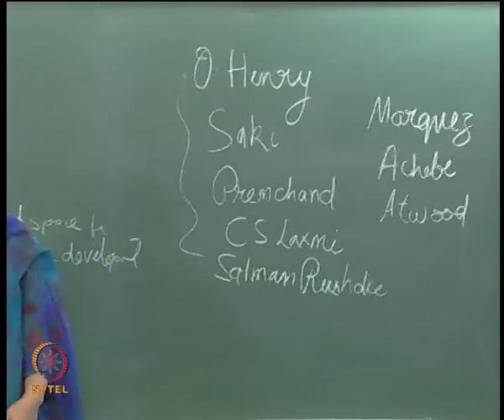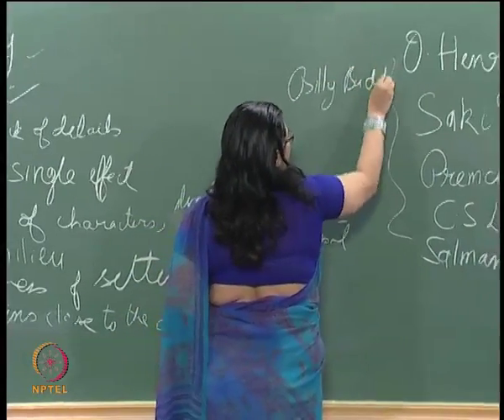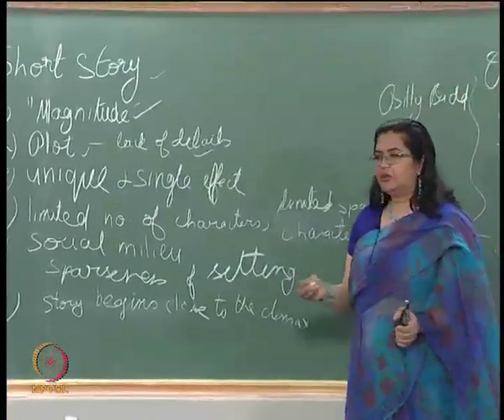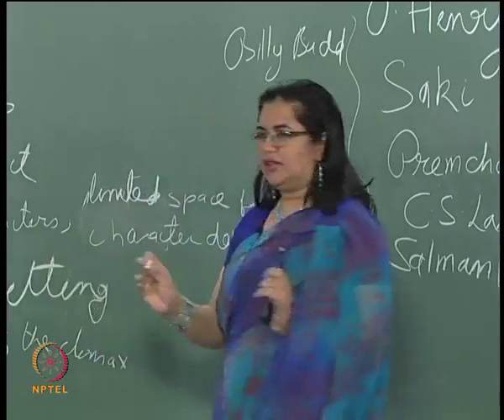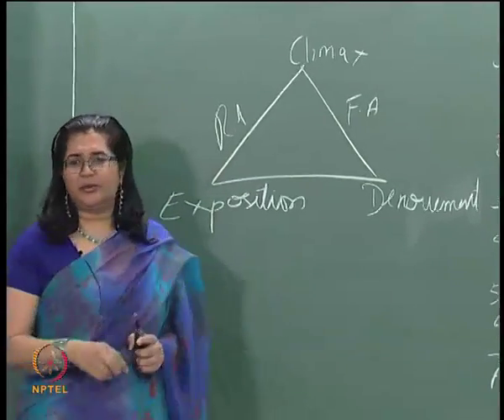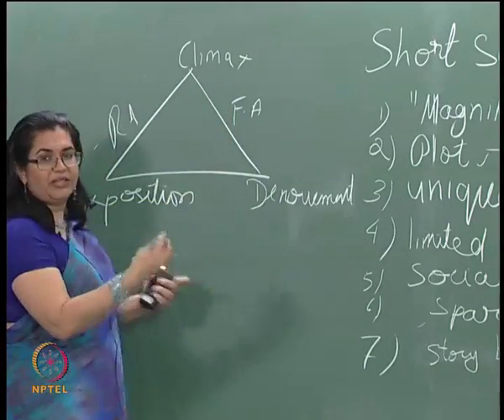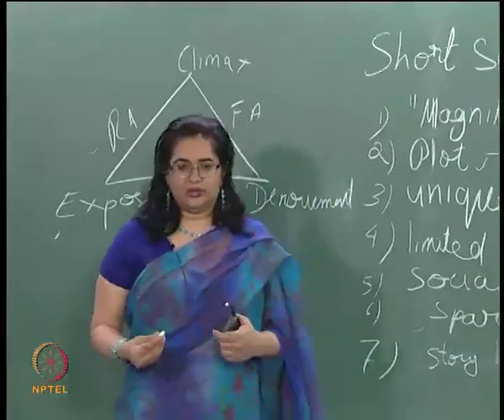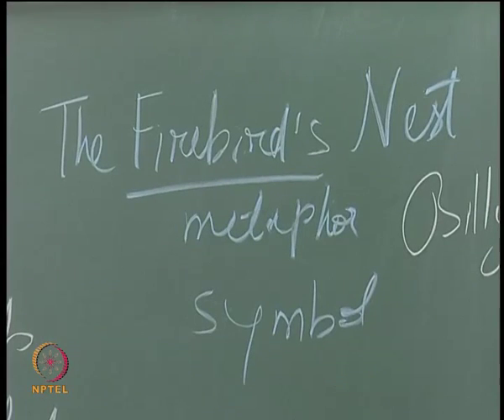Mod-01 Lec-25 Lecture-25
Contemporary Literature by Dr. Aysha Iqbal Viswamohan, Department of Humanities and Social Sciences, IIT Madras.